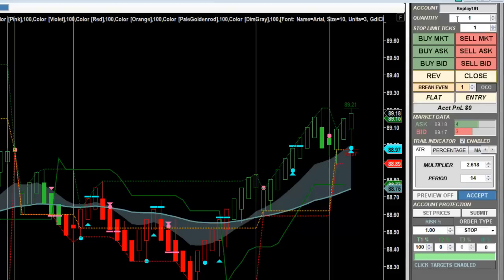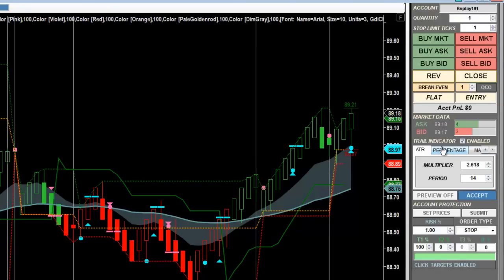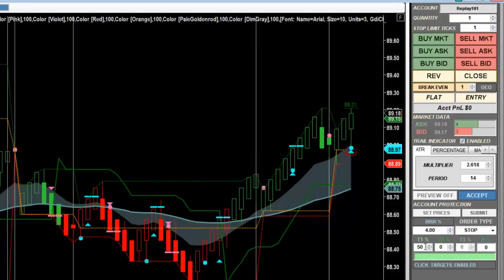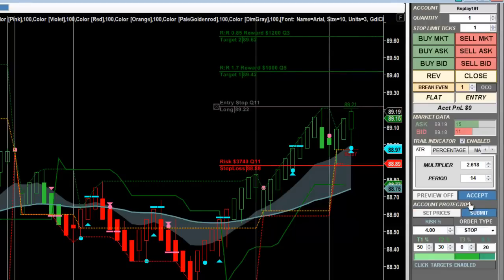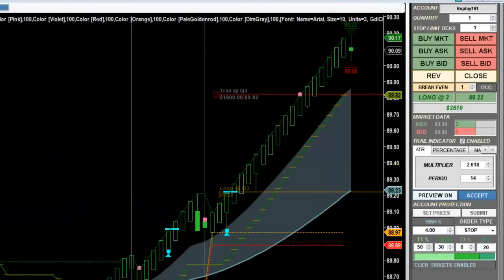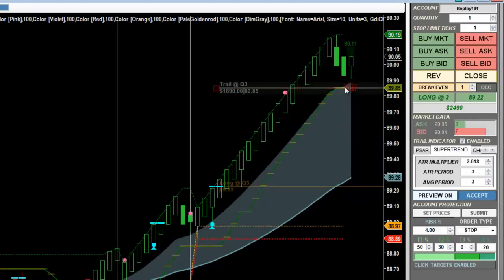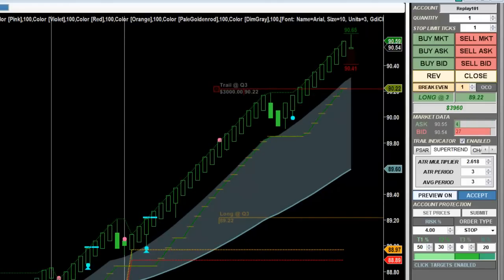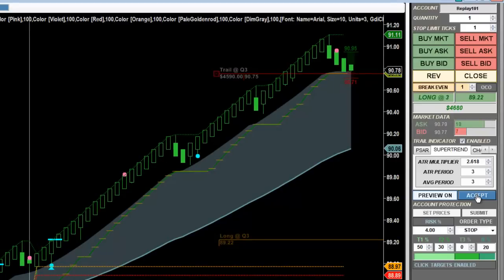See Trade Manager in Action | NinjaTrader Money Management Tool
This the final in a series of videos explaining the functionality and benefits of using the NinjaTrader Trade Manager.  You can see the Trade Manager in action to get a better understanding of why position sizing (risk management) and automated trailing stops (money management) are critical components for any day trading system.

Note: The Eagle Trend Trader (part of the Diversified Trading System) used in this video is sold separately. You must be aware of the risks and be willing to accept them in order to invest in the futures and options markets. Don't trade with money you can't afford to lose. This is neither a solicitation nor an offer to Buy/Sell futures or options. No representation is being made that any account will or is likely to achieve profits or losses similar to those discussed on this web site. The past performance of any trading system or methodology is not necessarily indicative of future results. --- CFTC RULE 4.41 - HYPOTHETICAL OR SIMULATED PERFORMANCE RESULTS HAVE CERTAIN LIMITATIONS. UNLIKE AN ACTUAL PERFORMANCE RECORD, SIMULATED RESULTS DO NOT REPRESENT ACTUAL TRADING. ALSO, SINCE THE TRADES HAVE NOT BEEN EXECUTED, THE RESULTS MAY HAVE UNDER-OR-OVER COMPENSATED FOR THE IMPACT, IF ANY, OF CERTAIN MARKET FACTORS, SUCH AS LACK OF LIQUIDITY. SIMULATED TRADING PROGRAMS IN GENERAL ARE ALSO SUBJECT TO THE FACT THAT THEY ARE DESIGNED WITH THE BENEFIT OF HINDSIGHT. NO REPRESENTATION IS BEING MADE THAT ANY ACCOUNT WILL OR IS LIKELY TO ACHIEVE PROFIT OR LOSSES SIMILAR TO THOSE SHOWN.